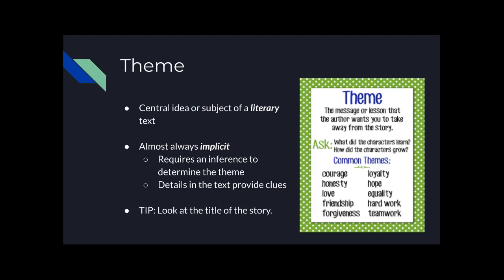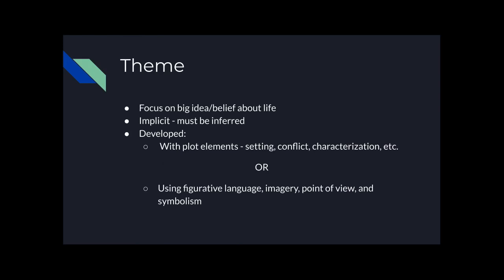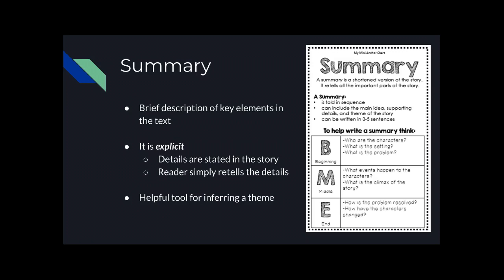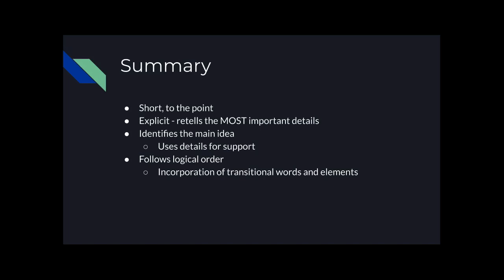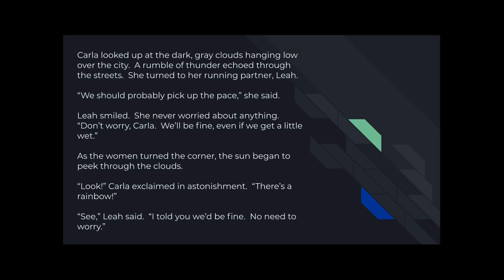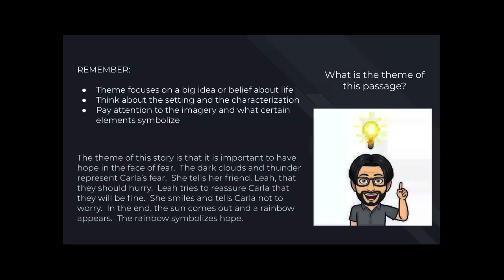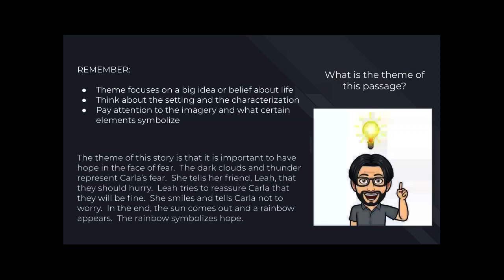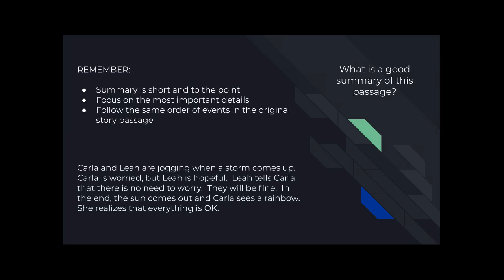TABE Strategy M03 Identify Theme